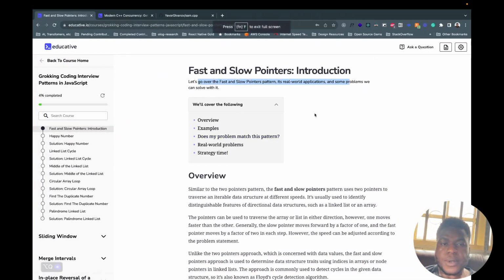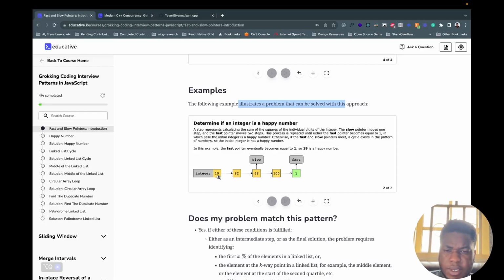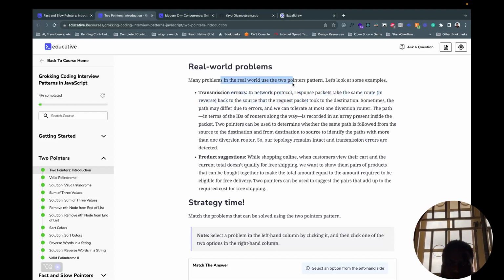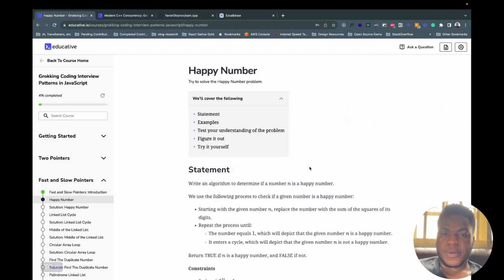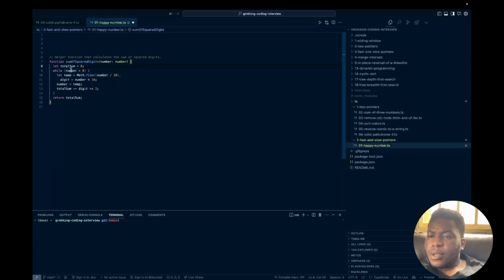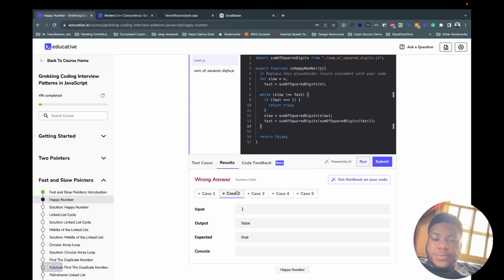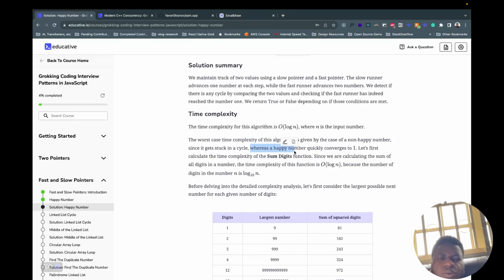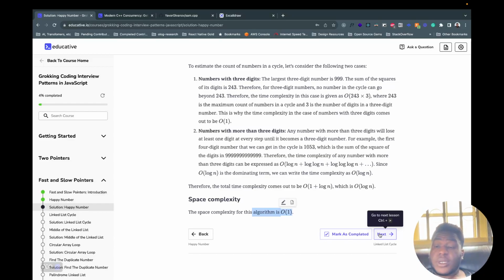Educative.io Day 5: Happy Number | Fast and Slow Pointers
Category: Fast and Slow Pointers
Problems:
- 01 Happy Number